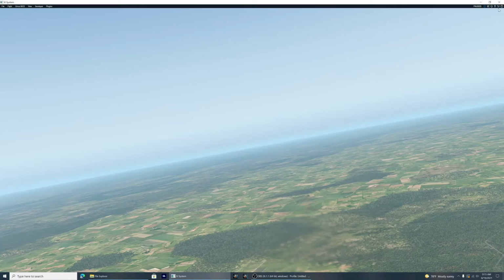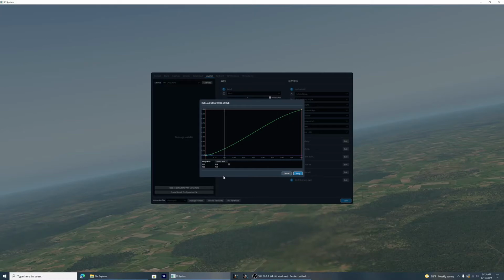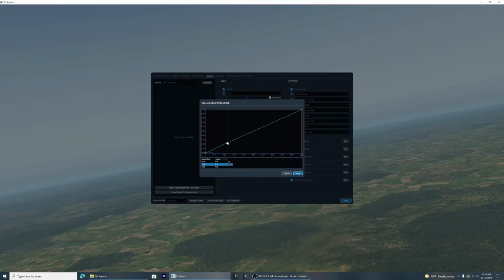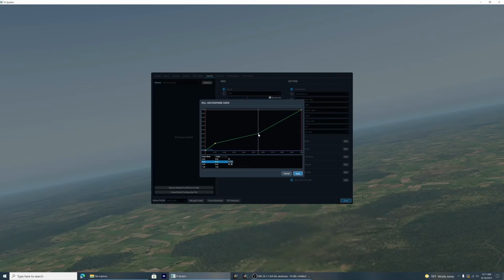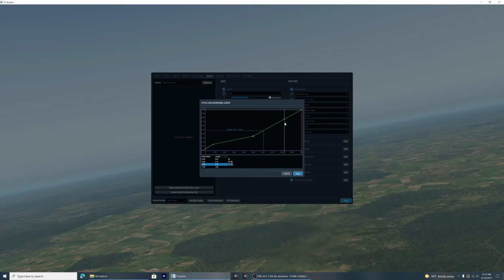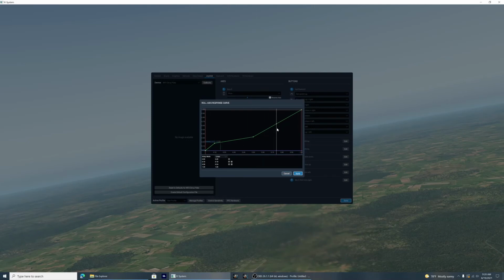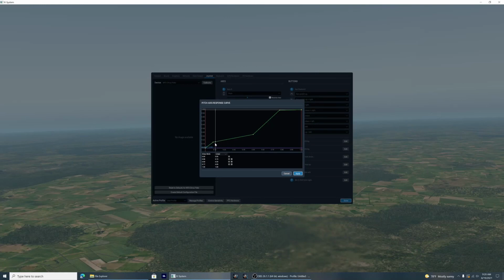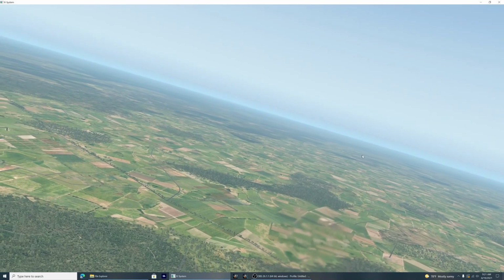Setting NFS Cirrus Yoke Response Curves in XPlane